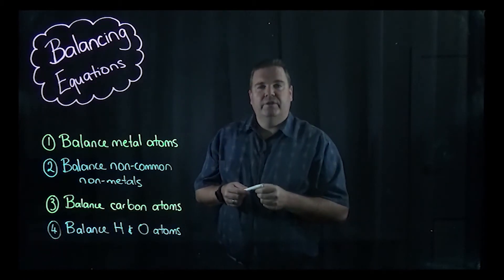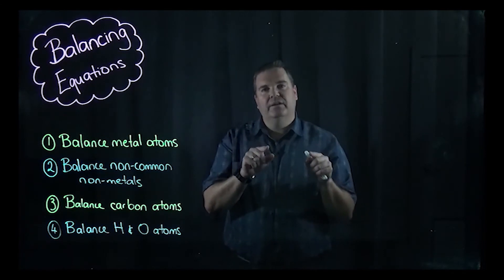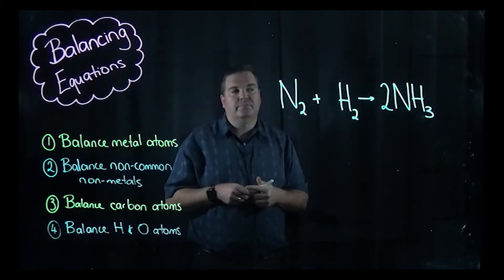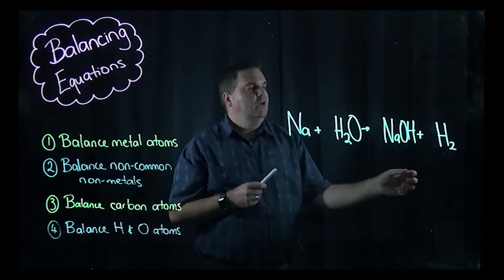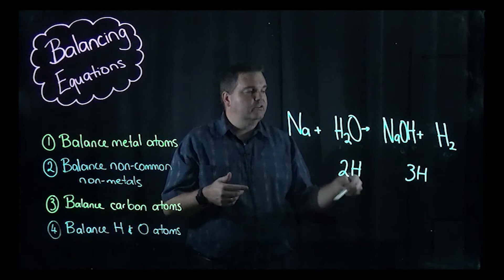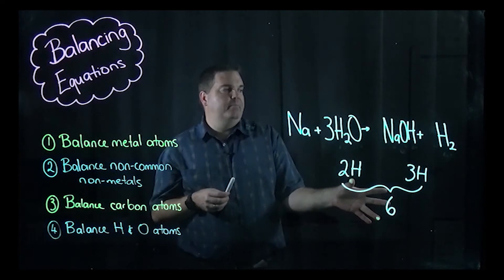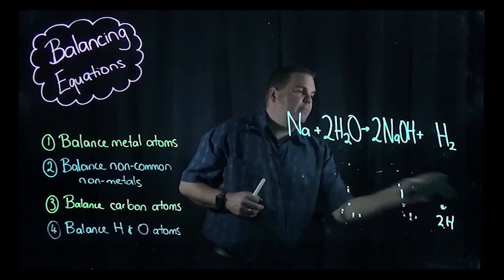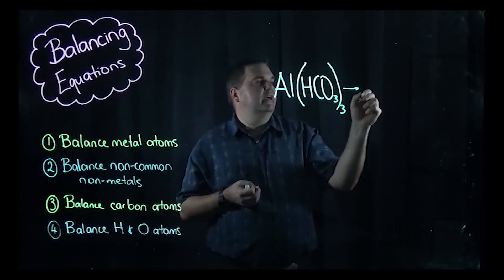Balancing Chemical Equations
An introduction to balancing equations in chemistry. There are four examples worked through here, and a list of equations to balance at the end of the video.